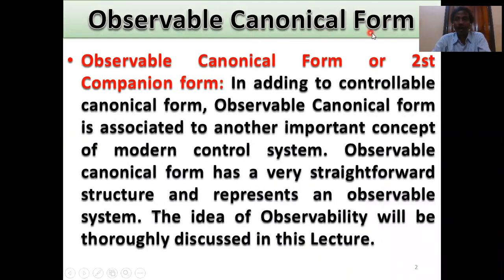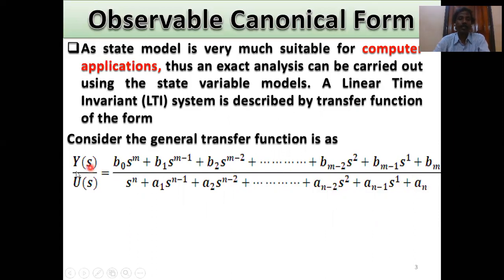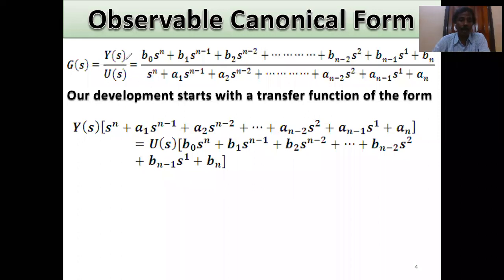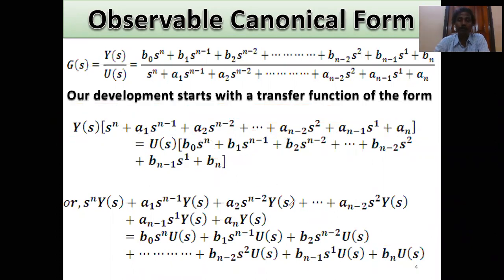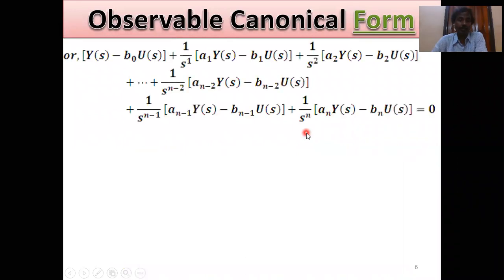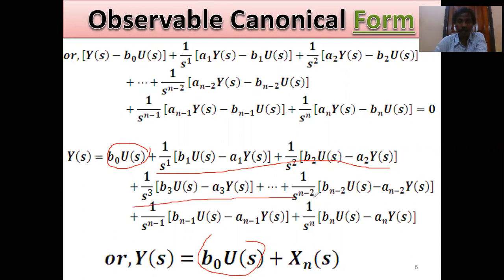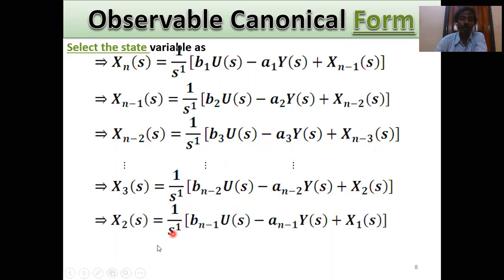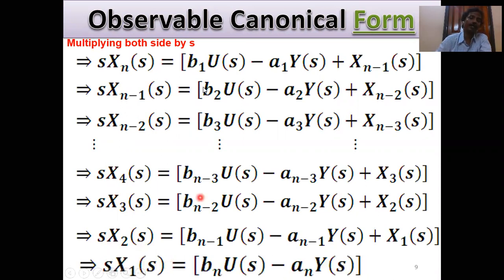Lecture 24: Observable Canonical Form (OCF) | Second Companion Form (m=n) | Canonical State Model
Lecture 24: Observable Canonical Form (OCF) or Second Companion Form | Conversion of Transfer Functions to Observable Canonical State Variable Models | Observable Canonical Form (OCF)

Lecture No: 24
Lecture Series on State Space Analysis (For B. E, B.Tech, M.e, M.Tech, GATE, PSU, Ph.d and Competitive Exams for engineering Students)
Reference Book: Control Systems "State Space Analysis of Control Systems"

Description: This video gives the Basic Idea Observable Canonical Form (OCF) or Second Companion Form for (m=n). Observable Canonical Form or second Companion form, Conversion of Transfer Functions to Canonical State Variable Models, Observable Canonical Form (OCF), State Space Representation of Transfer Function, State Space Representation in Controllable Canonical Form or Second Companion form, Transfer Function to State Equations, State Matrix, State Diagram, Signal flow graph and Stability of the System, Application of Observable Canonical Form, Companion-form realization of the transfer function, Canonical Technique, Companion of the Transfer Function, State Variable Modelling From Transfer Function, State Space Analysis, Control Systems, Transfer Function to State diagram, Types of Canonical Technique, General Transfer Function, Advantages of Canonical Technique, Applications of Canonical Technique, Implementation of Canonical Technique, Signal Flow Graph (SFG) for Observable Canonical Method